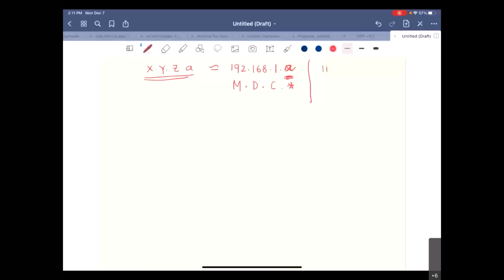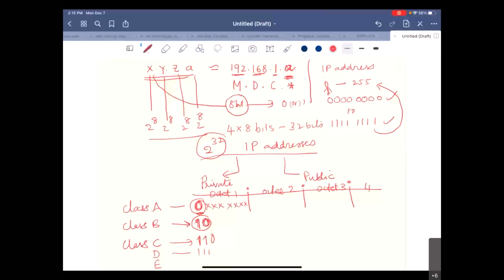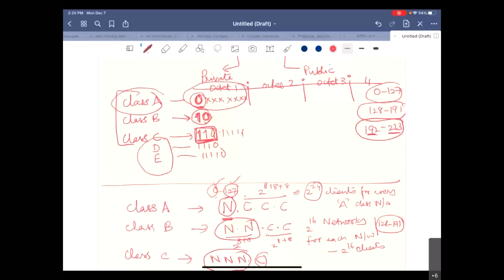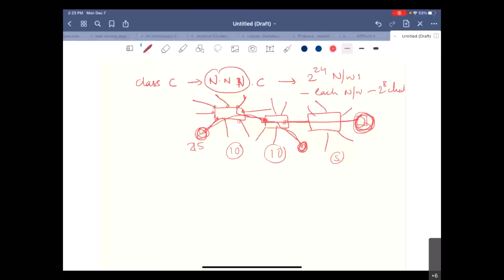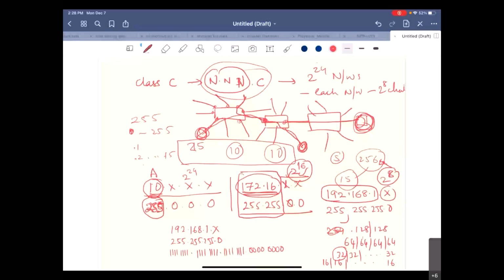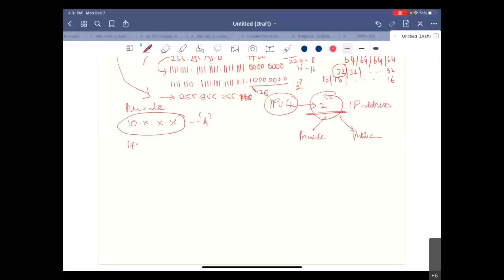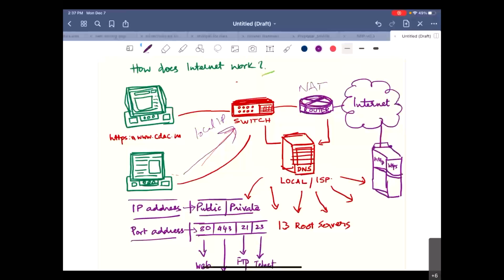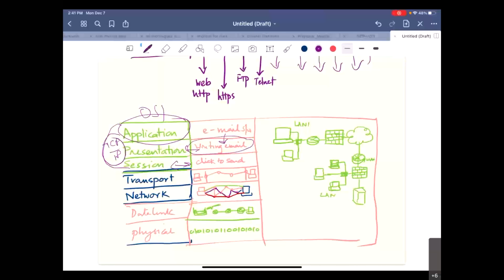Day 1 Session 22